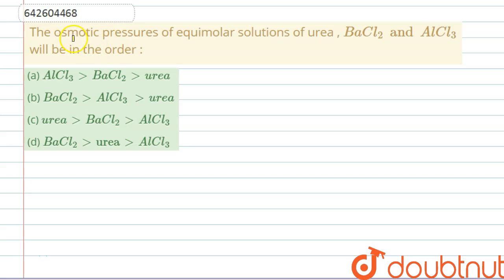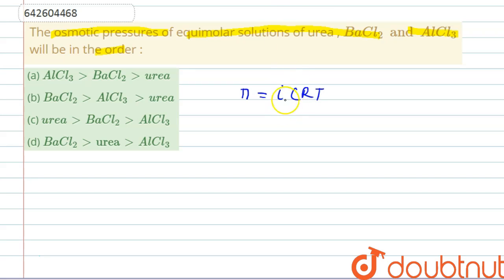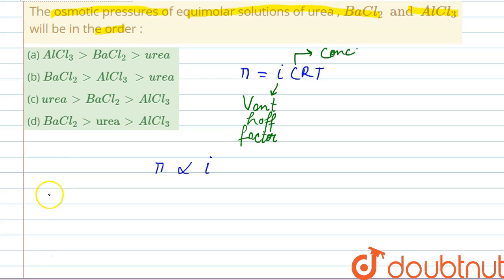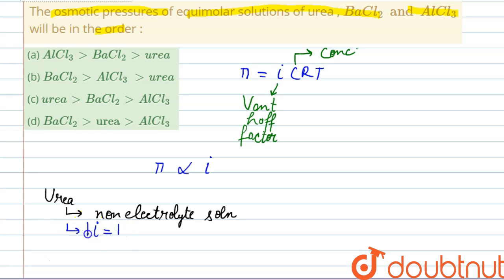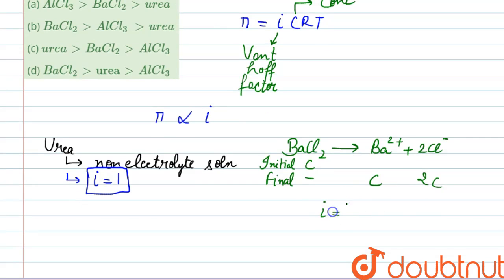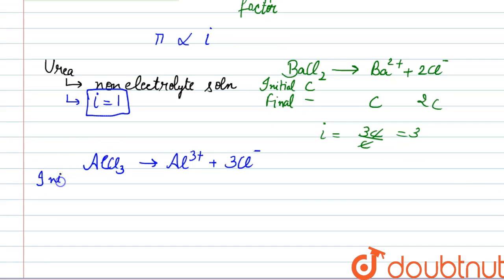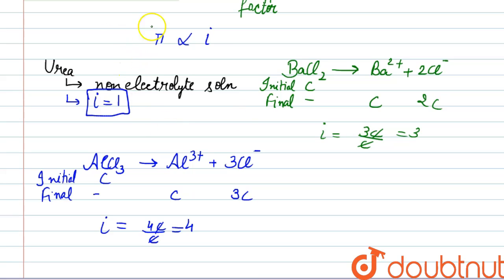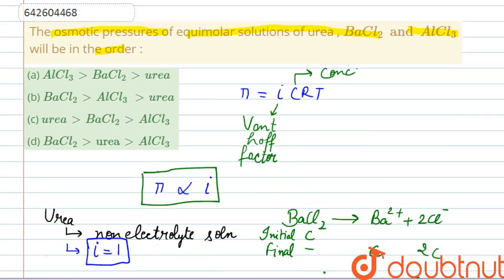The osmotic pressures of equimolar solutionsof urea , BaCl_(2) and AlCl_(3)will be in the order ...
Class: 11
Subject: CHEMISTRY
Chapter: DILUTE SOLUTION
Board:IIT JEE

👉 Have Any Query? Ask Us.